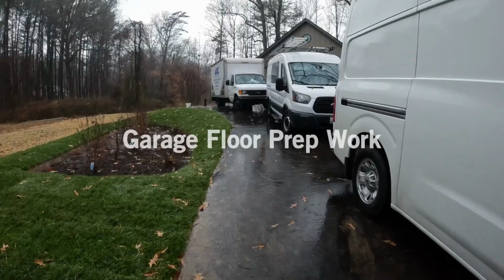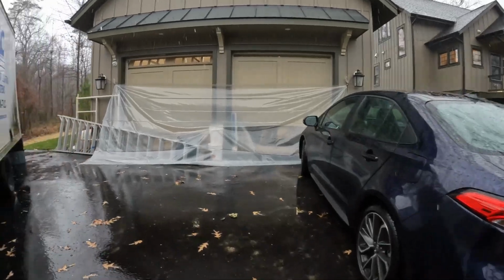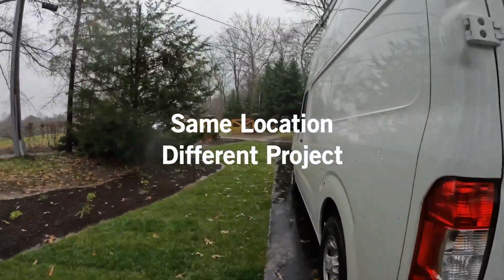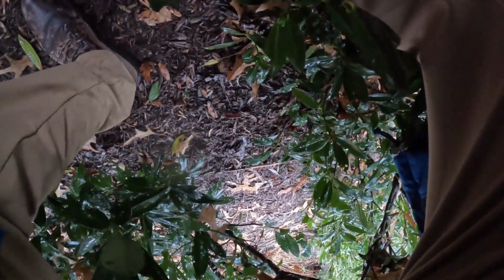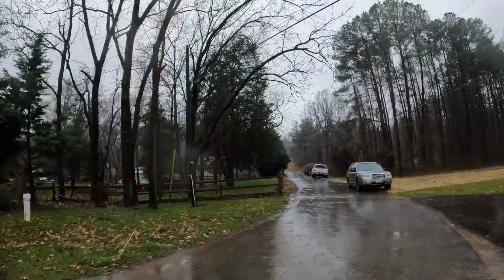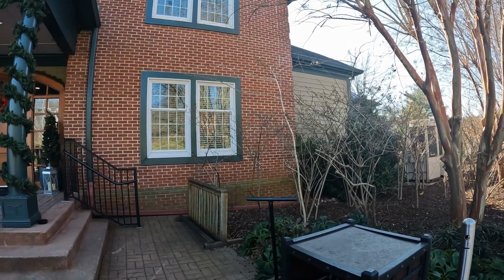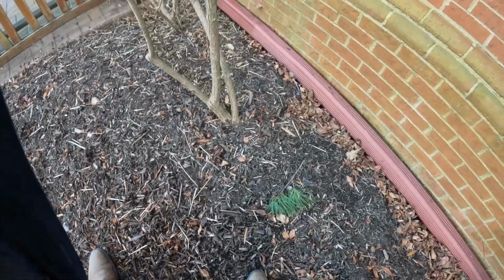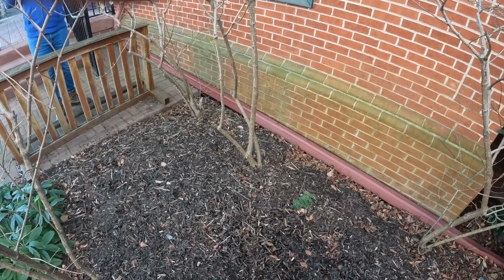TLC Incorporated - Life of a Contractor.- Episode 30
We're taking a look at TLC' Incorporated's "A day in the life of a contractor" Episode 30

Join Bob as he visits his team's projects on this rainy day. He'll show you how the garage floor project that's going on as well as how they tackle drainage issues with another client. You'll see firsthand all the hard work that goes into a job well done.

Yard Drainage Installation & Repair, Lawn Irrigation Systems, Outdoor lighting,  Garage Flooring, Holiday Lighting

Serving Maryland, Washington DC and Northern Virginia

TLC Incorporated
1651 Defense Hwy
Gambrills, Maryland 21054